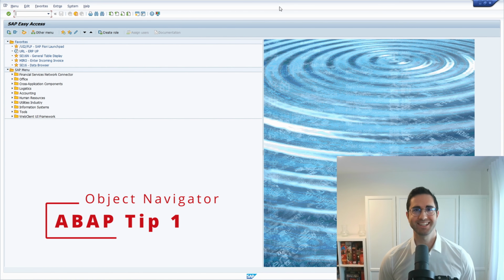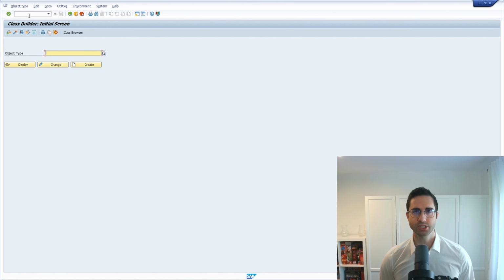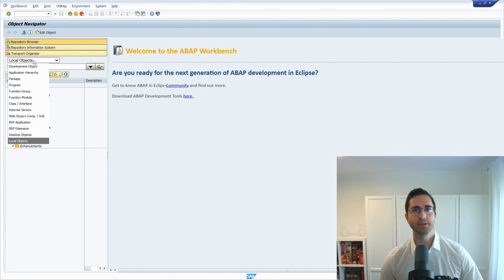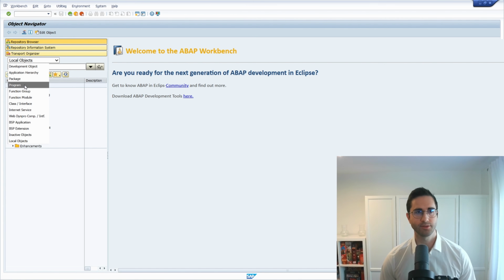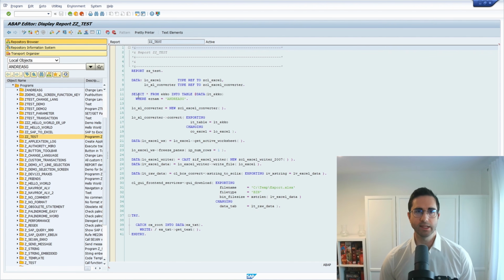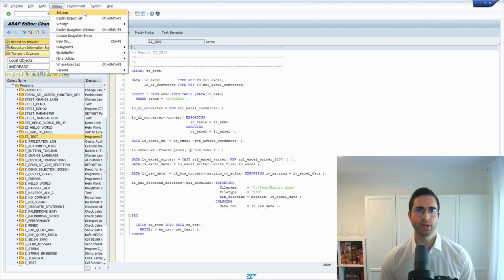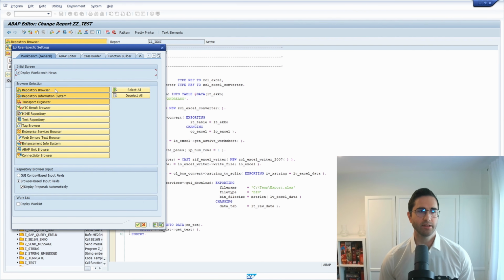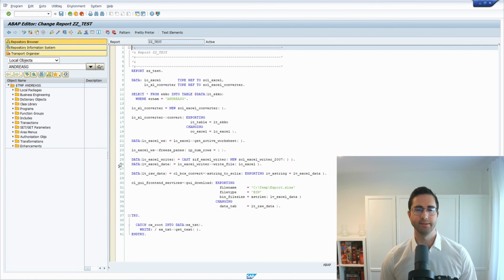Object Navigator (SE80) - One Transaction for All Your Objects | ABAP Tip #1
Welcome to the first video in my 100 ABAP Tips & Tricks series!
In this tip, you’ll learn how to use the Object Navigator (Transaction SE80) - the single most powerful SAP transaction for ABAP developers. With SE80, you can easily access and manage all your relevant ABAP objects without switching between multiple transactions.

This tip will save you time and streamline your daily development workflow.

🎬 Content Timestamps:
00:00 - Intro
00:09 - ABAP Transactions
00:45 - Object Navigator
02:28 - Repository Browser
03:40 - Outro